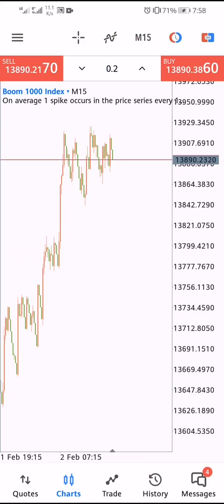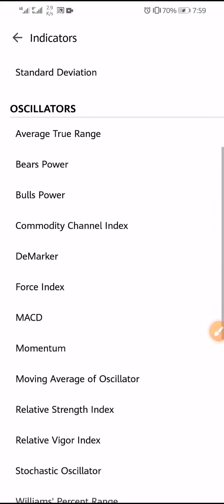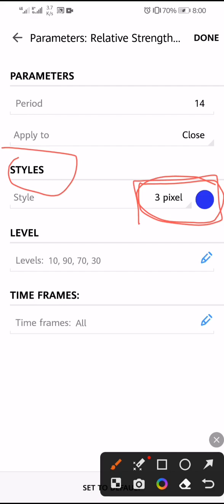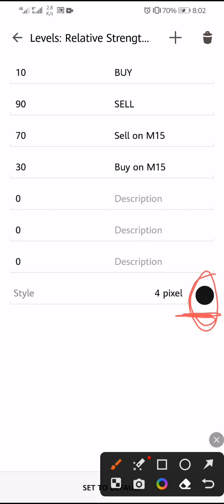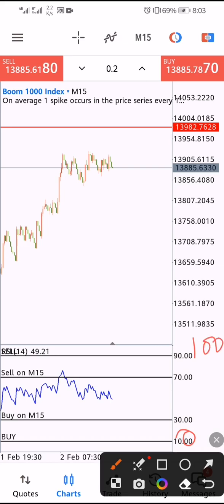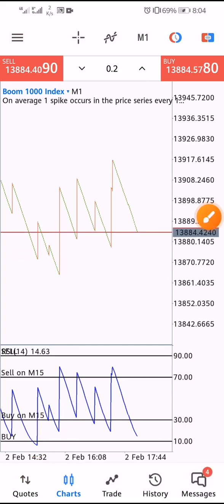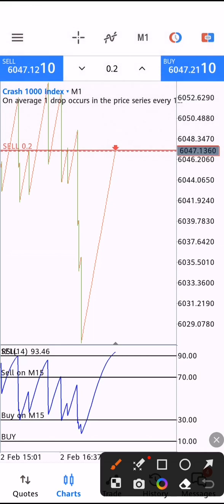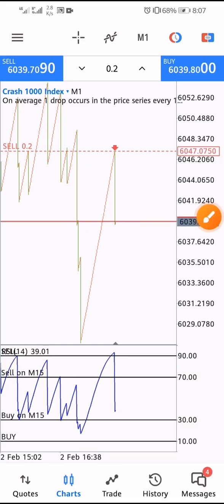Powerful mobile strategy for catching spikes on derived indices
Powerful mobile strategy for catching spikes on derived indices recorded setup video by Underdog traders